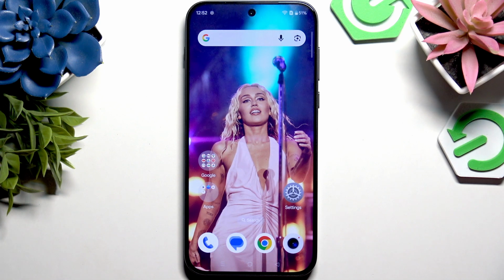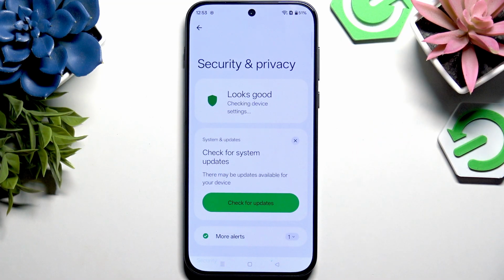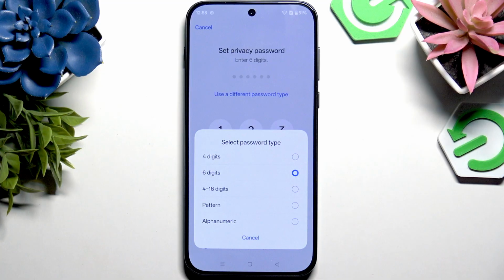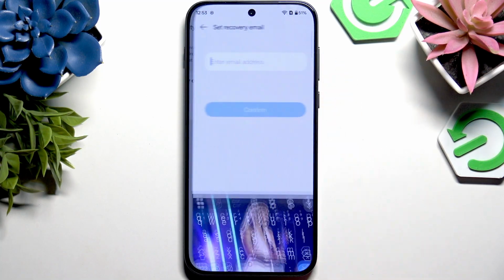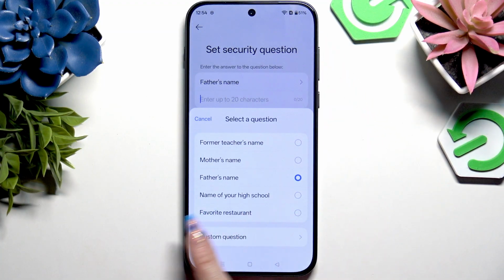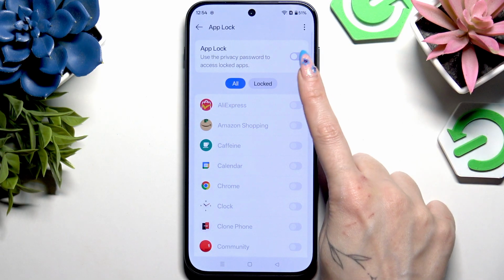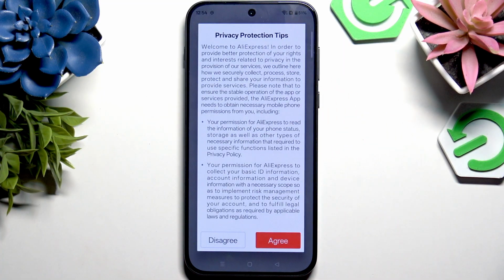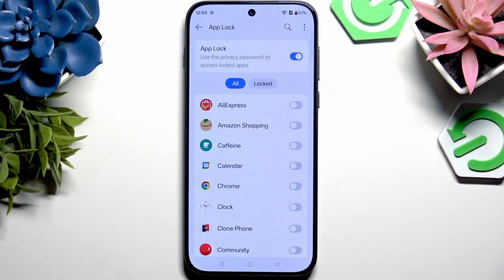OnePlus Nord 6 – How to Lock Apps with AppLock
Learn how to lock apps on your OnePlus Nord 6 using the built-in AppLock (App Lock). In this clear step-by-step video you will open Settings, go to Security & Privacy, find AppLock under Special Features, create a privacy password (4/6 digits, pattern or alphanumeric), set a recovery email and security question, enable AppLock, lock apps, test access, and manage or disable locked apps. This guide helps you protect private apps, photos, messages and settings on your OnePlus Nord 6 with the official AppLock feature.

How to lock apps on OnePlus Nord 6 with AppLock?
How to set a privacy password on OnePlus Nord 6 AppLock?
How to disable AppLock and manage locked apps on OnePlus Nord 6?

0:00 Intro
0:07 Open Settings → Security & Privacy
0:20 Find AppLock under Special Features
0:27 Set up privacy password (types explained)
0:59 Add recovery email and security question
1:35 Enable AppLock toggle
1:47 Lock an app and test access
2:08 Manage or disable AppLock for apps
2:23 Outro